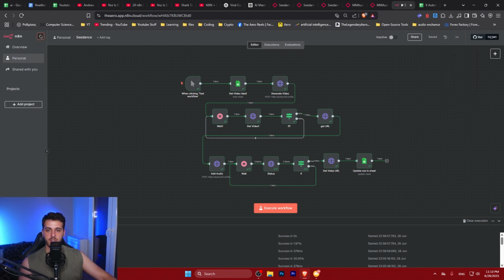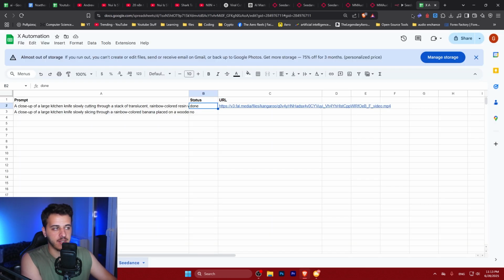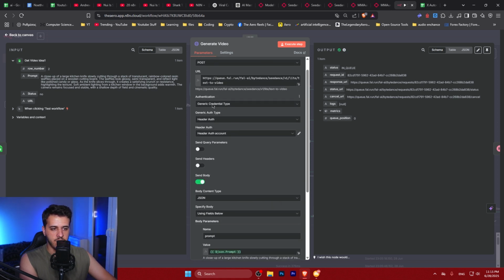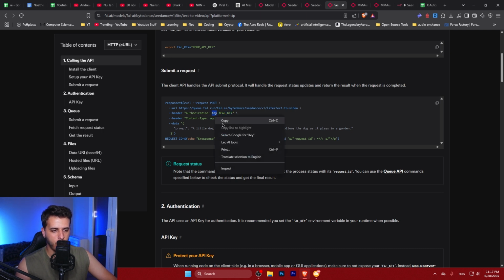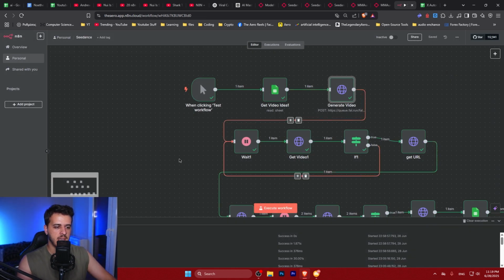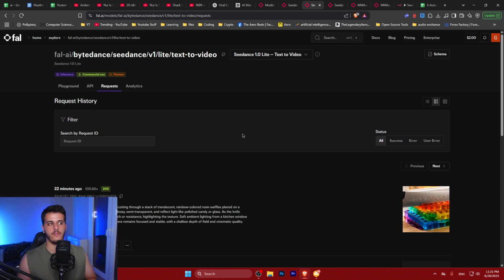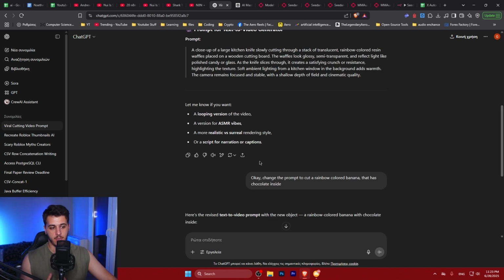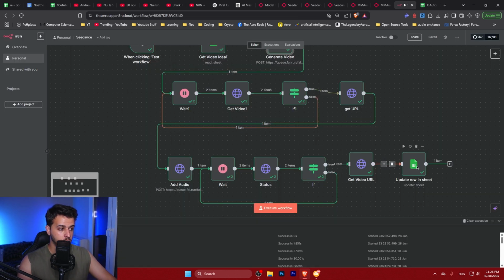Seedance just KILLED Veo 3! - 25x cheaper AI Videos in N8N